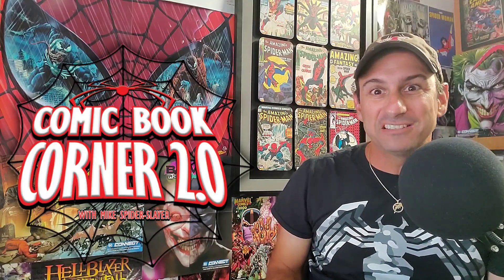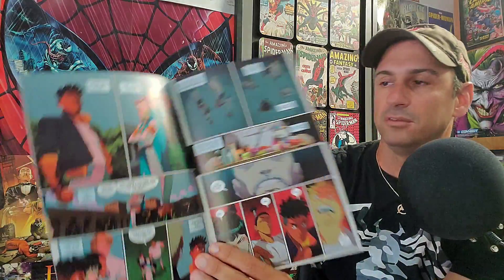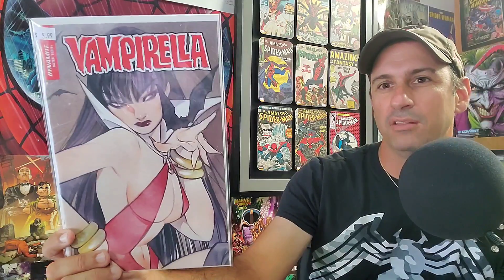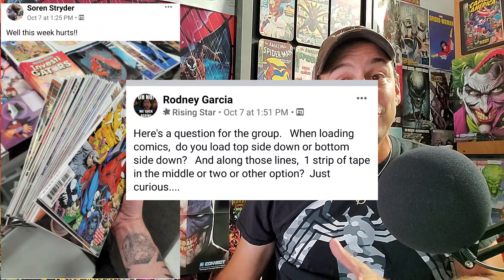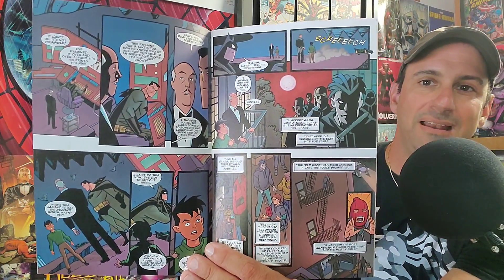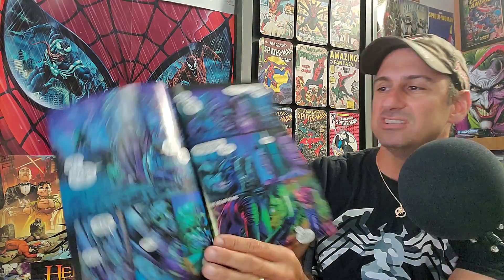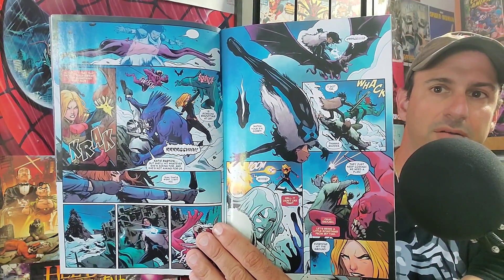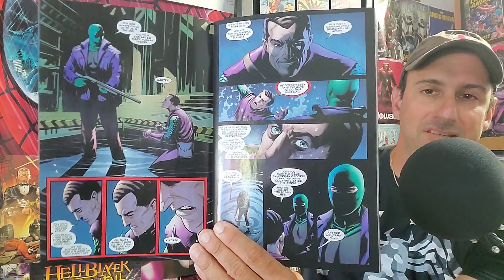Spider-Slayer's Comic Book Haul #443 | New Comic Books 10/14/20 These Comic Books are FIRE!!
🕸️🕸️🕸️🕸️🕸️🕸️The Schedule🕸️🕸️🕸️🕸️🕸️🕸️

➡️ Saturday: Father & Son Talk Comics

➡️ Sunday: Comic Book Previews

➡️ Monday: Top 10 Comic Book Covers

➡️ Tuesday: Most Anticipated Comics

➡️ Wednesday: Comic Book Haul